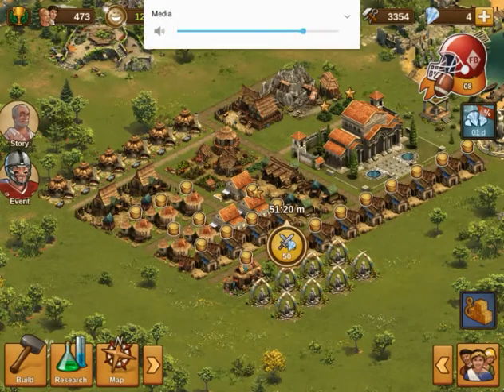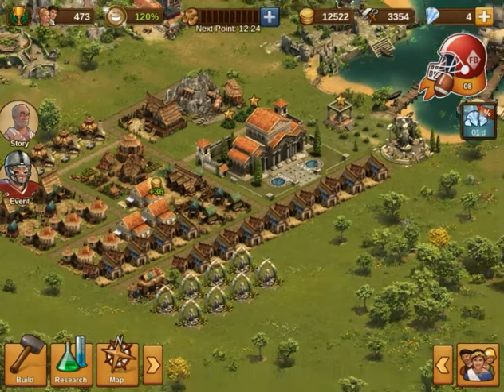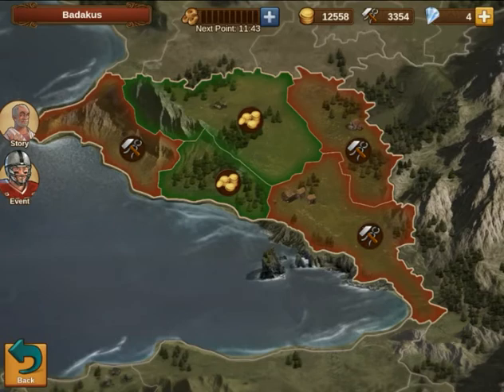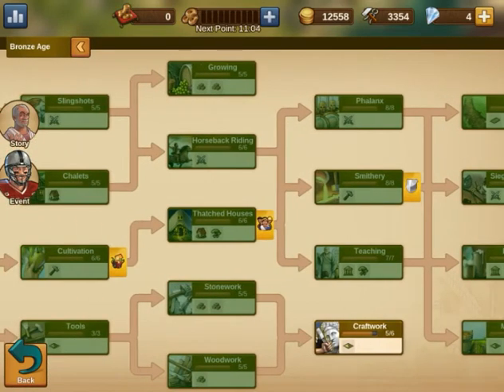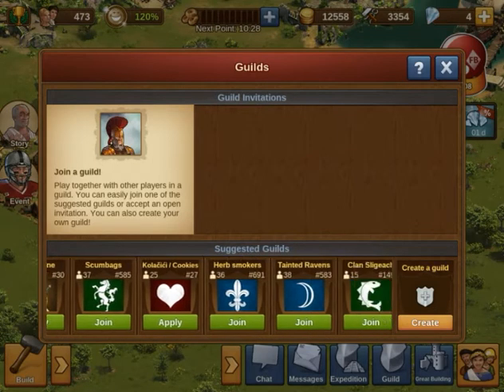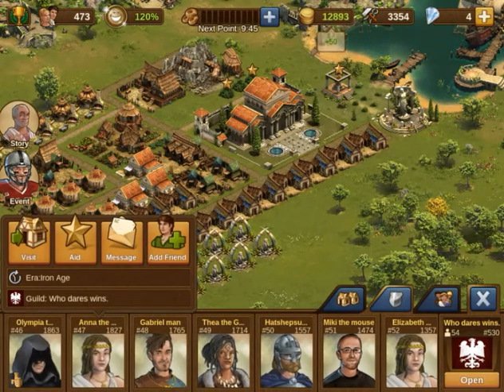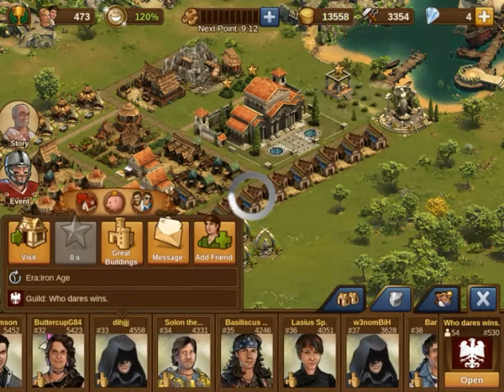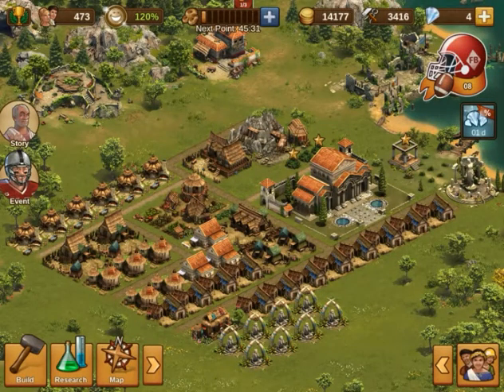How to get lots of coins in FOE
3 Ways to get lots of coins in Forge of Empires.